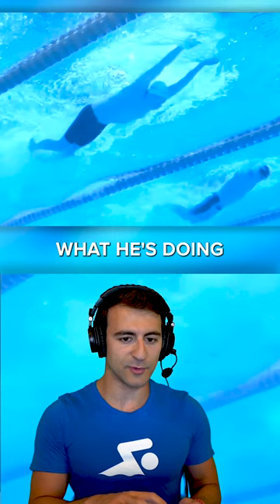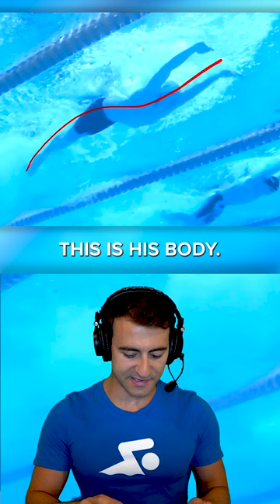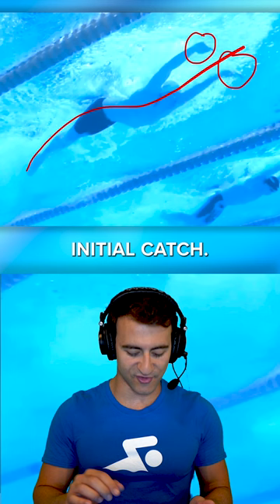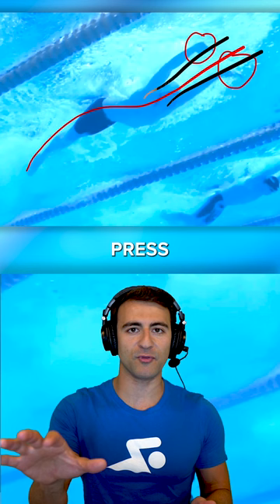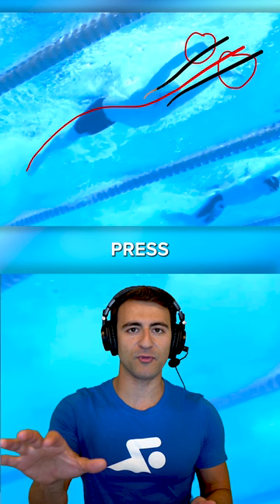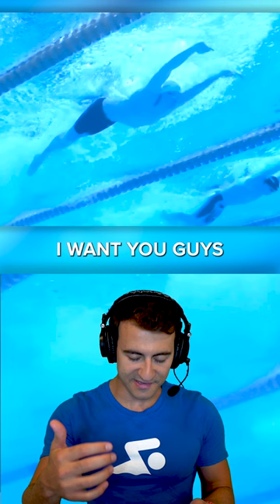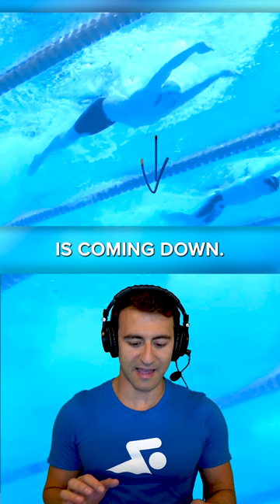The Perfect Butterfly Technique That BEAT Michael Phelps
Breaking Michael Phelps' world record in the 400 IM starts with a lap of perfect butterfly technique from Léon Marchand! 🔥⁠